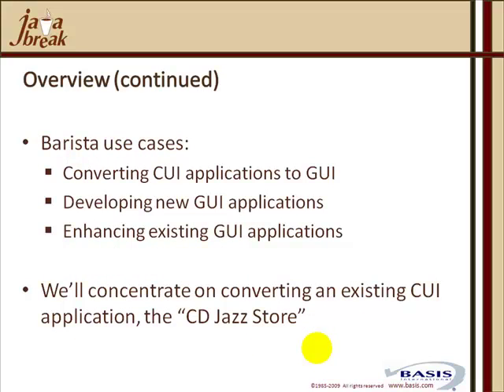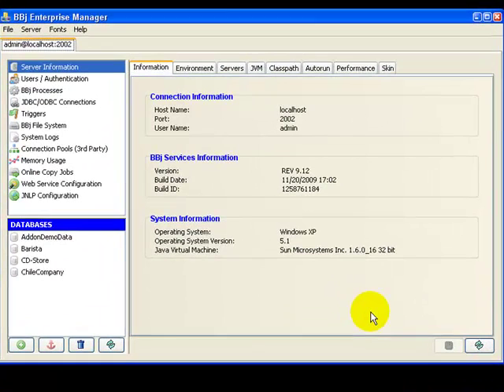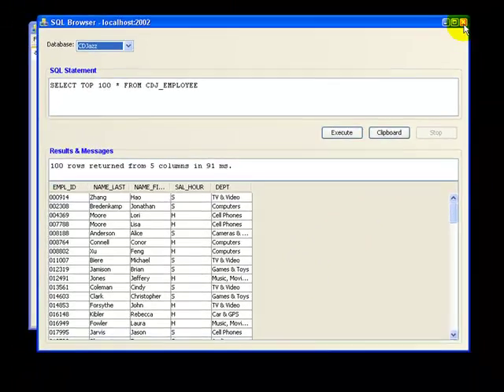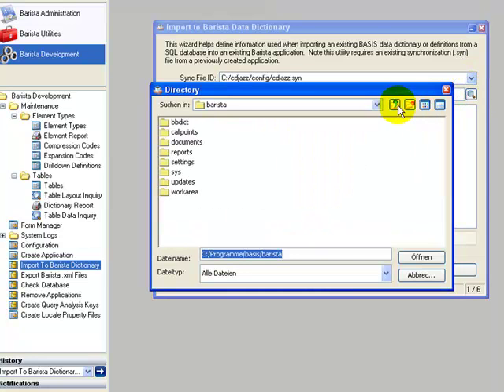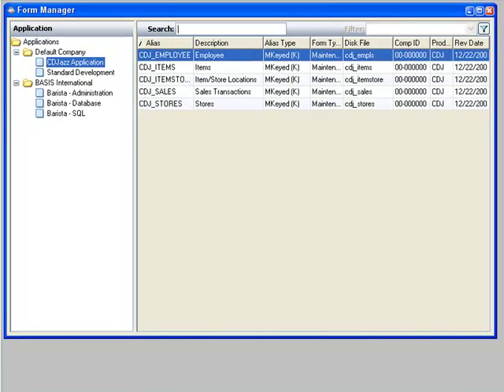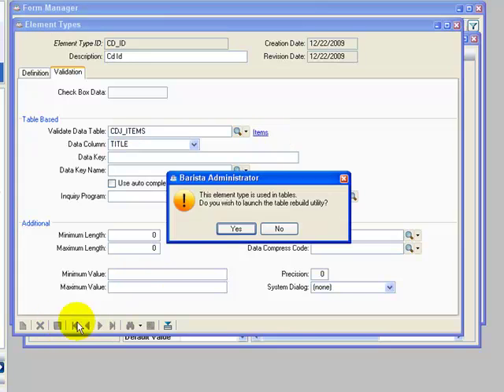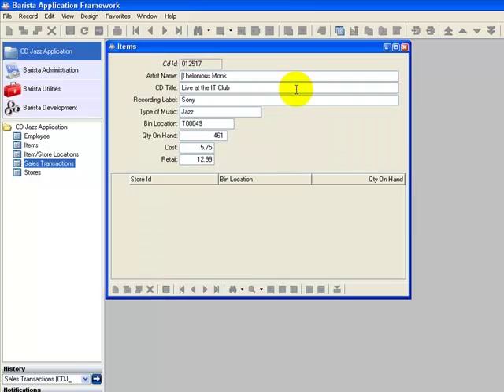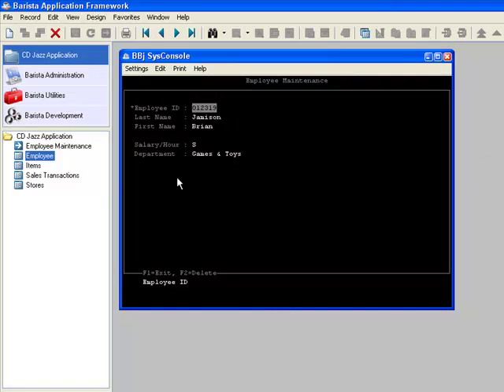Java Break - Barista Building a CUI to GUI App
Demonstrates converting a CUI app to a modern GUI look with the Barista Application Framework.